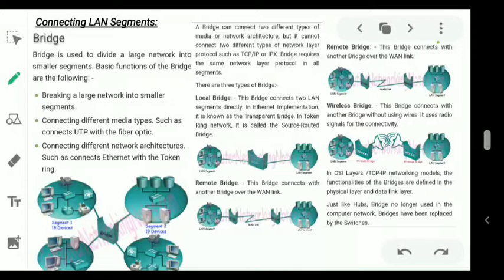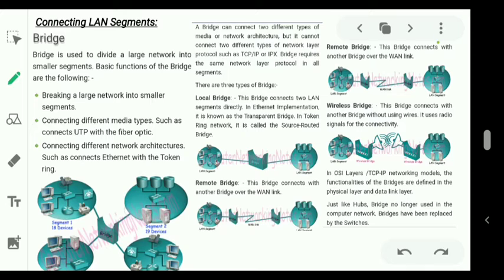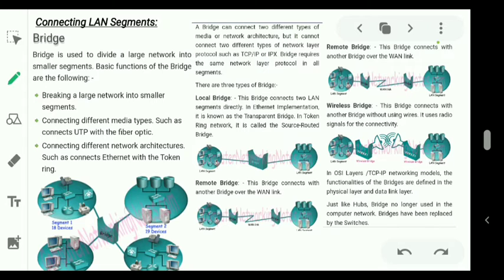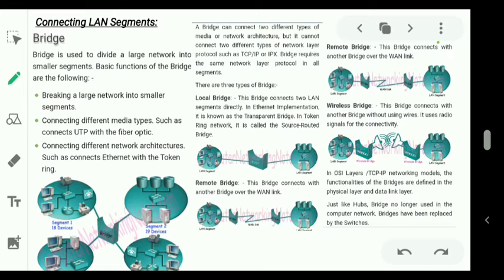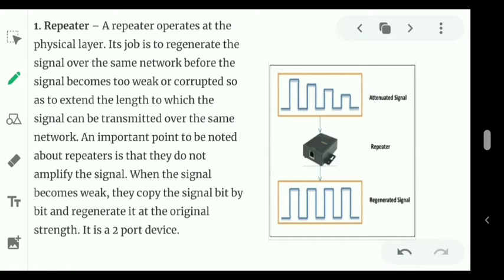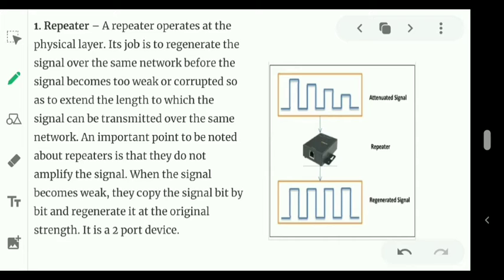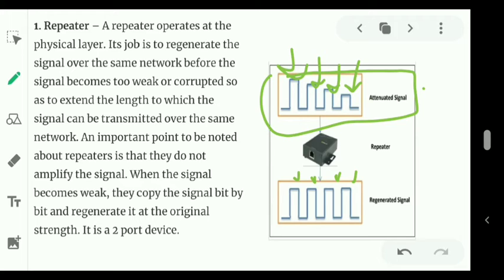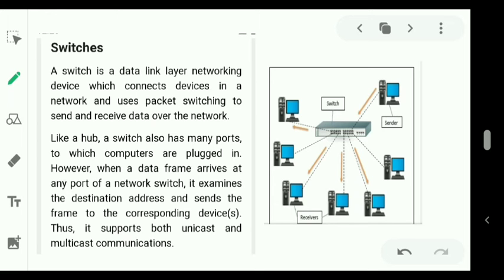Class 12 Computer science and App( Ch-4 Local Area Network) Part 1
RUDIMENTS OF MODERN COMPUTER APPLICATION, JOYRUP BHATTACHARYA.